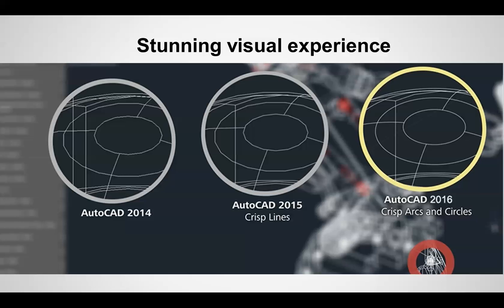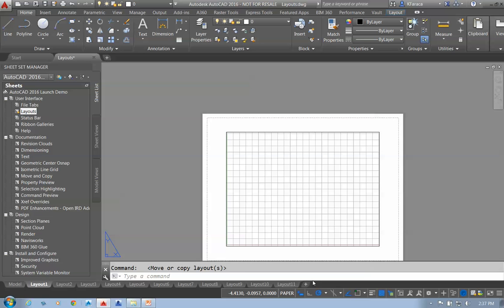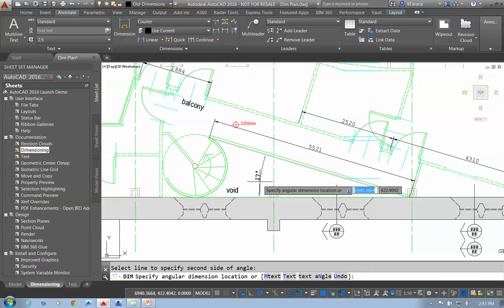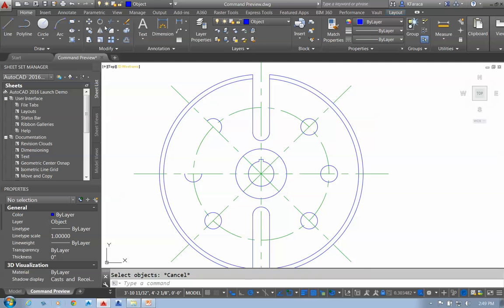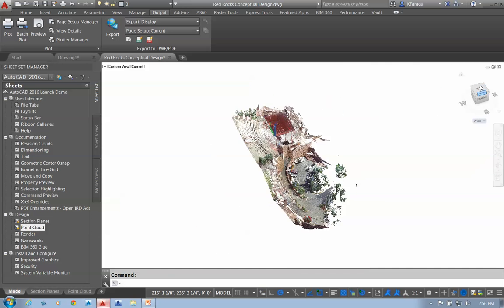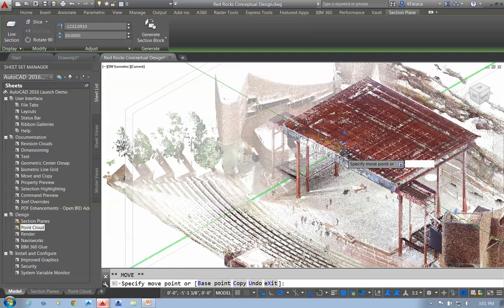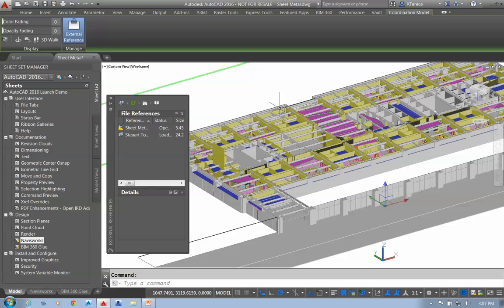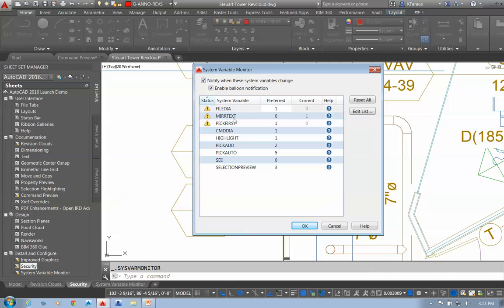AutoCAD ® 2016 What’s New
Autodesk AutoCAD 2016 What's New Enhancements, presented by Kevin Faraca, PPI Group's Civil Application Specialist